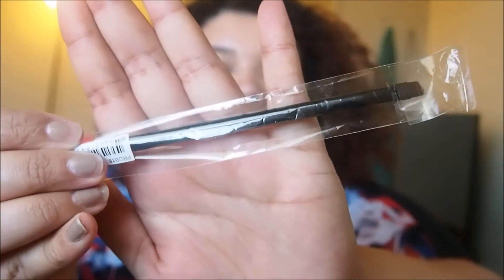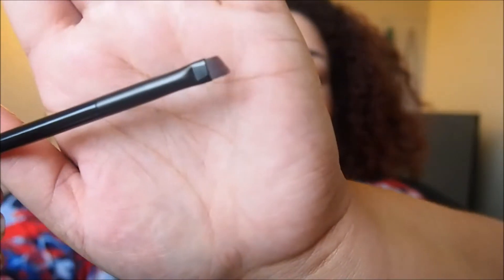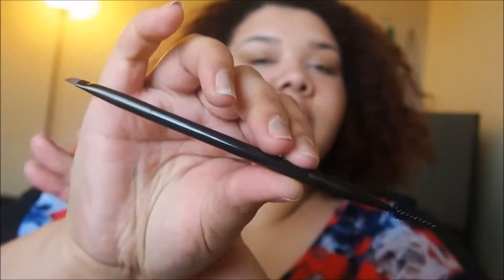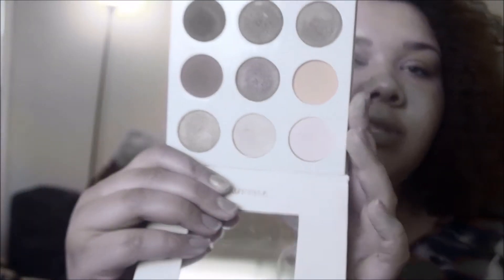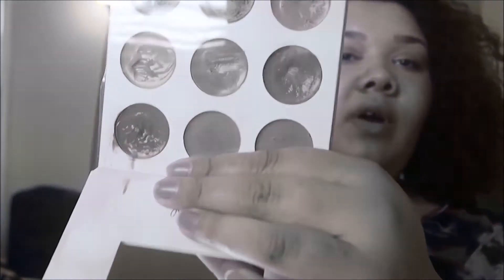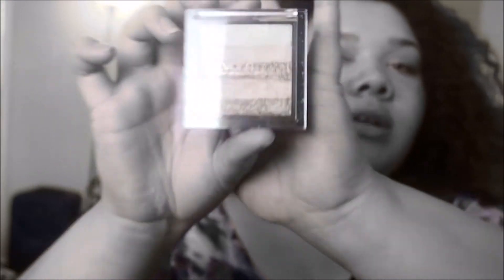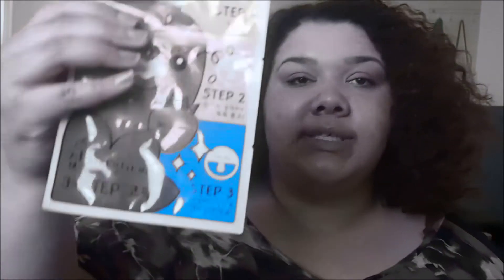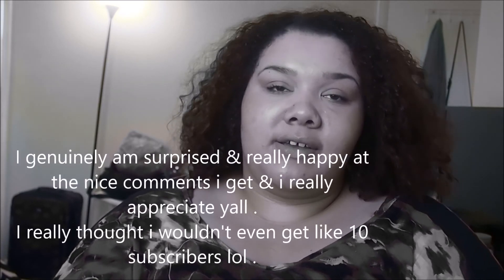Ulta Haul & 350 Subscriber Giveaway (CLOSED)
~Open~
The winner is Jennifer anne . I picked the winner at random & thank you all for entering . (:

leave a comment saying how you found my channel
must be 18 & over or ask a parent before entering